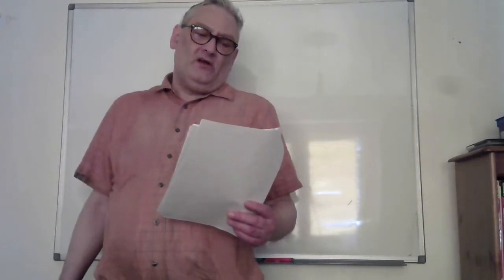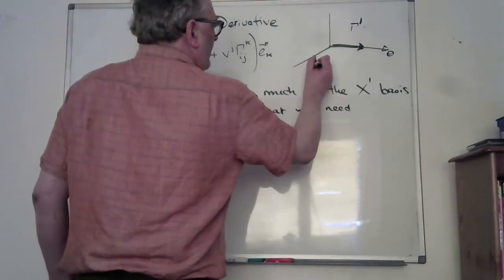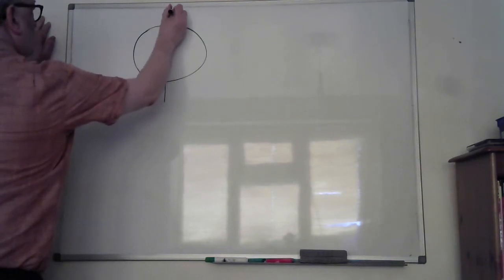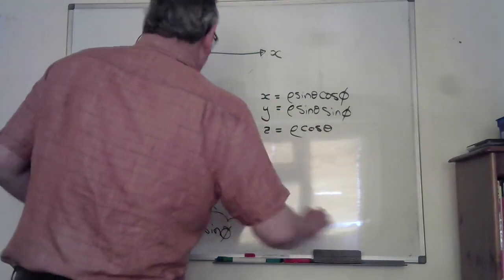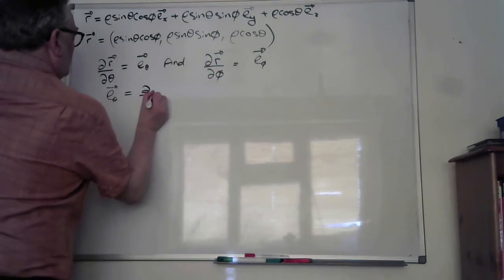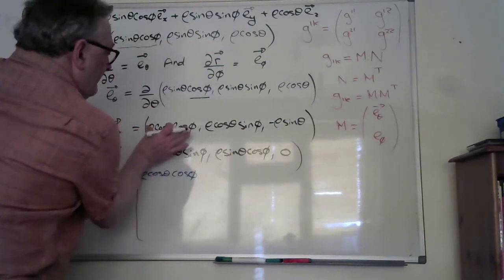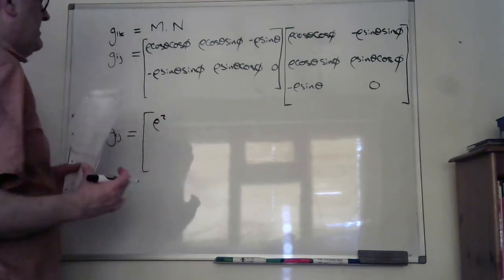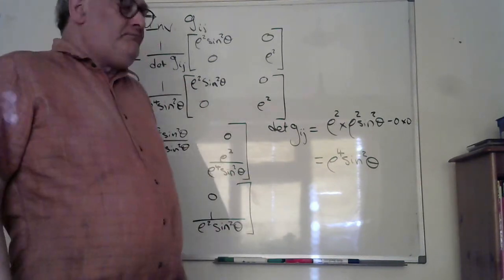General Relativity - Parallel Transport - Part 3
This is Part 3 of a series of General Relativity videos, in which we look more fully at Parallel Transport and the kind of Geodesic motion that is required of an object to move along as straight a path as possible in curved space.  In this third video, we convert from Cartesian coordinates to spherical coordinates and then commence with the calculation of the Christoffel symbols, using basic Matrices.